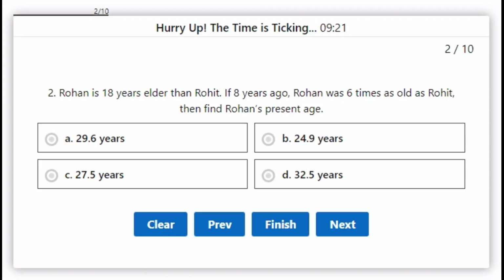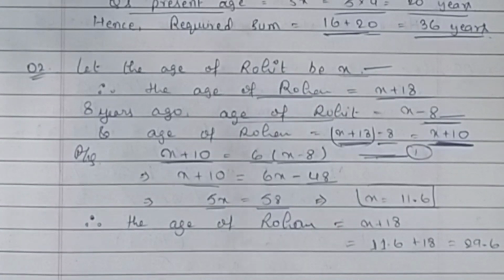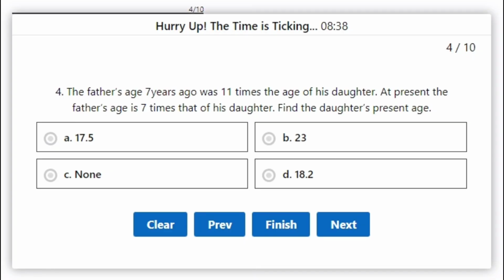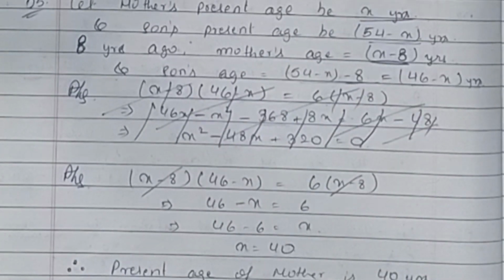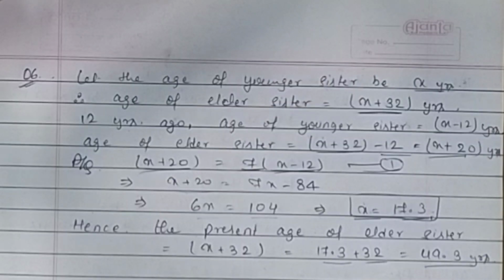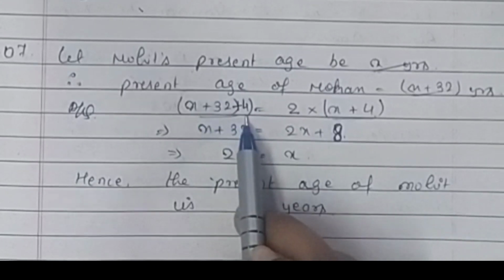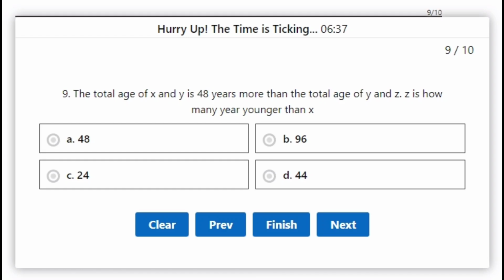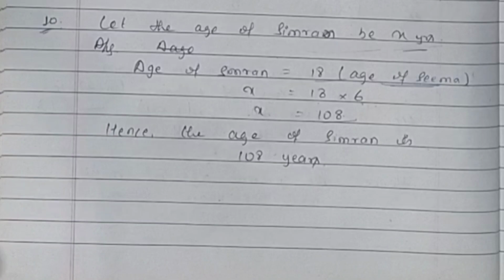How to solve age aptitude questions for placements? || Set 02 || EduRead Test Series